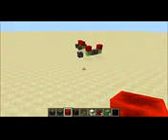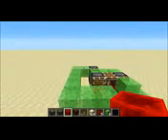Microsoft Xbox One 2014 E3 Conference Review - BrokenGamezHD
Like to Play Games? Why not Make Money playing Viral games on Facebook!
- Cheapest Deals On PC Games! ▻  - Trade Games Here For Better Value ▻ Download BrokenGamezHD Android App In App Store! ▻ Twitch -